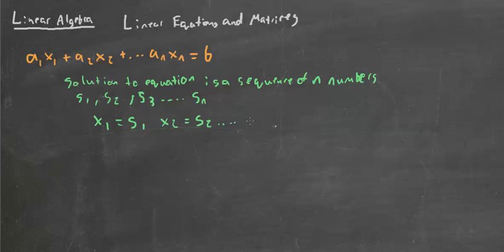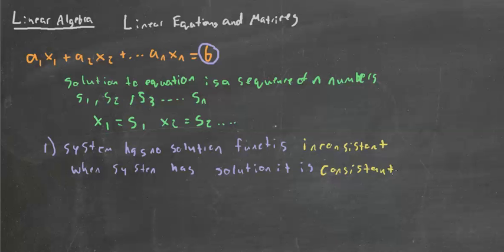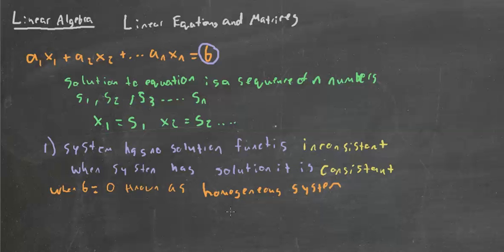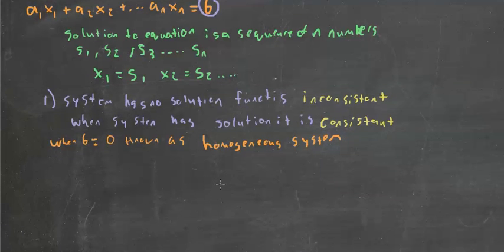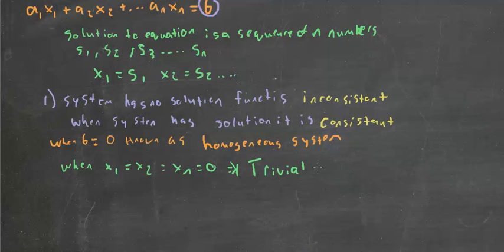Linear Equations (intro)